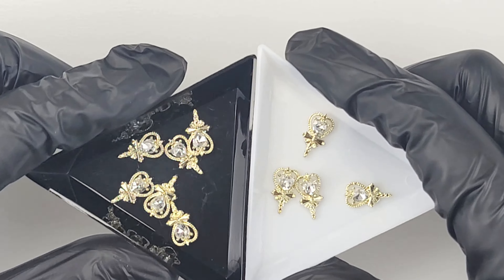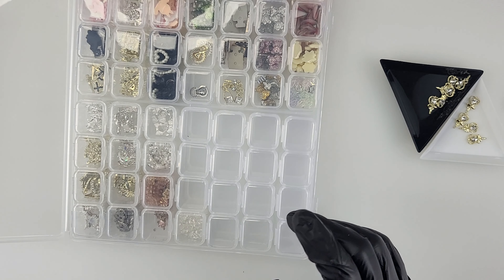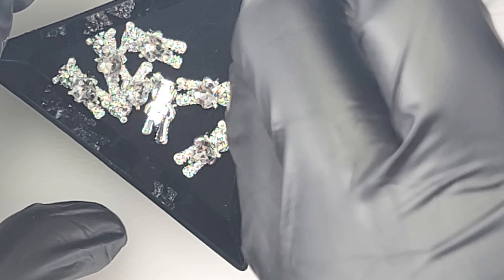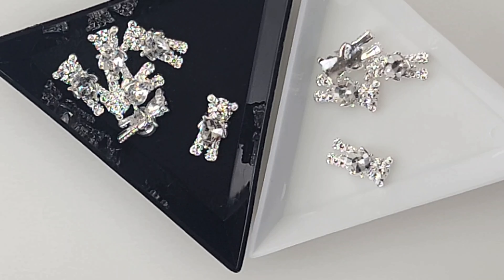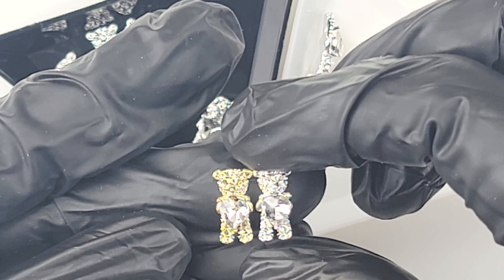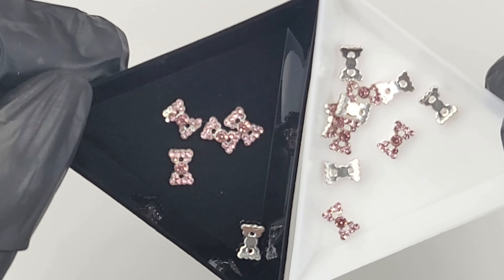Shopping Is Therapy! SHEIN Nail Haul | Charms and Much More...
I do my nails at home for pure fun and enjoyment. I am Not a Professional, just a Nail Enthusiasts who LOVES everything about Nails. I am still learning and would love for everyone watching to learn with me.

In today’s video, it’s a SHEIN Nail Haul. I have listed all the products that purchased below.

Music Created and Produced by: Metzmusic